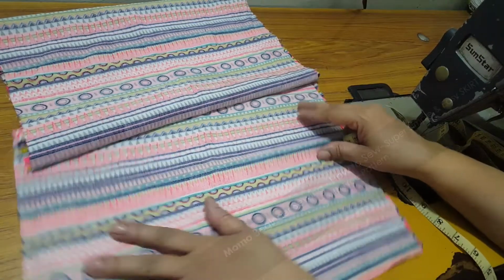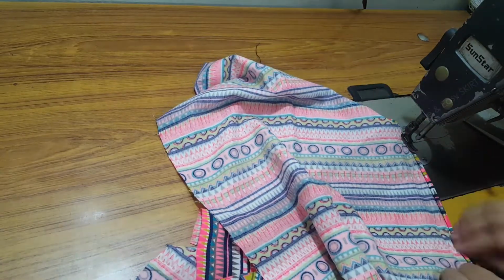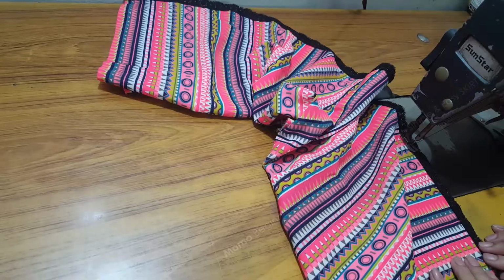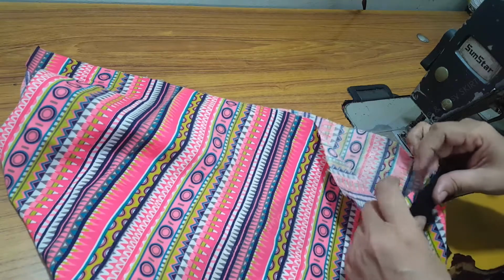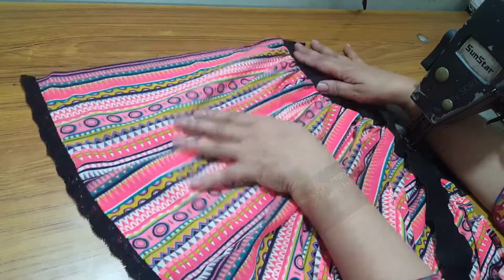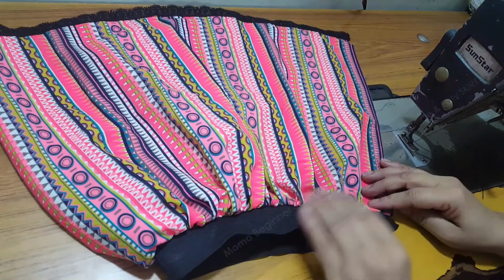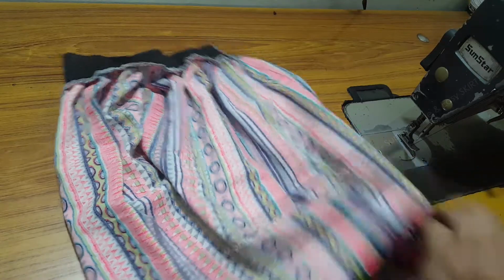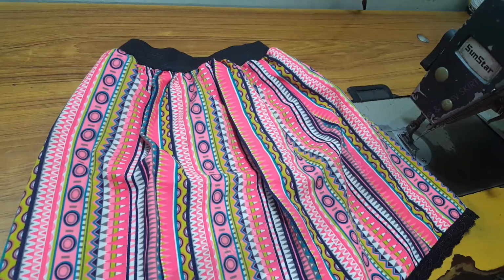How to Sew: SUPER SIMPLE EASY SKIRT (Free Pattern) - Beginners Sewing Lesson 33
Hi Lovely Sewist, Welcome to MSB Our todays Sewing Tutorial is Super Simple and Easy Skirt, we are giving you free pattern below.

Sewing tutorial given by Momo Beginner Sewing. Welcome to Momo Lessons - Beginners sewing lesson-33 which represent Simple Skirt Making.

Size 4-5 Year
Measurements:

Width: 21 Inch
I am Momo, I have introduced this channel because I want everyone knows about sewing and love sewing.

What you can Grab by this channel?
- Free Patterns(in video)
- Sewing techniques (Easy and Simple)
- New Designs
- Kids and Adults Dresses